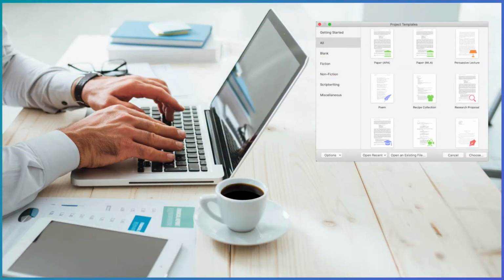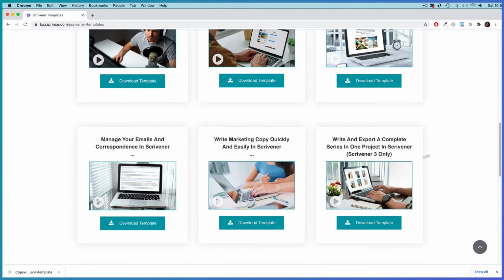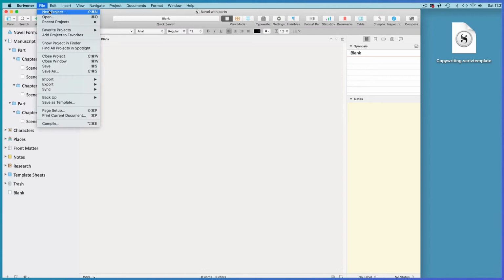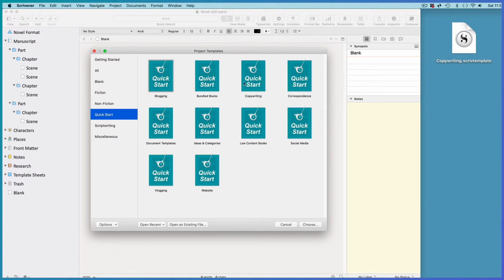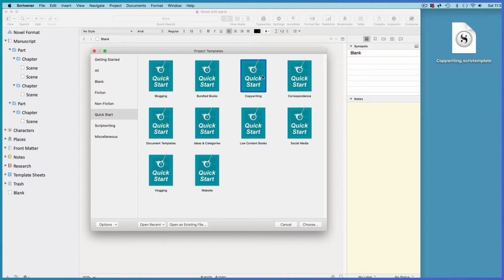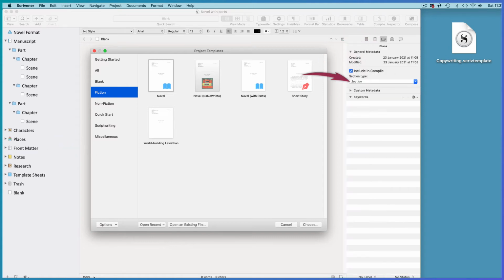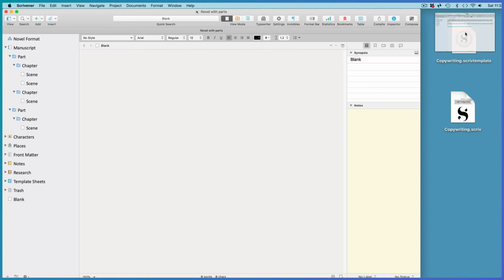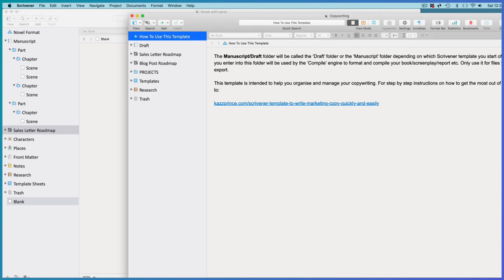How To Import A Scrivener Template To Your Scrivener Project Templates Menu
How to import a Scrivener template to your Scrivener Project Templates menu and use it inside Scrivener.

One of the quickest ways to initiate a new workflow in Scrivener is with a template where someone else has already figured it out for you. In Scrivener, when you download a template it will come in as a .scrivtemplate file. You can’t just double click on it to open it. You have to import it into your scrivener application. So in this video I’m going to show you how to import a template into your Scrivener app so that you can use it inside your projects.